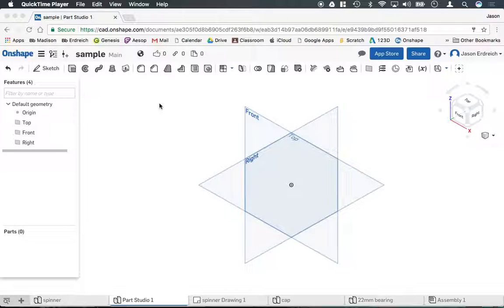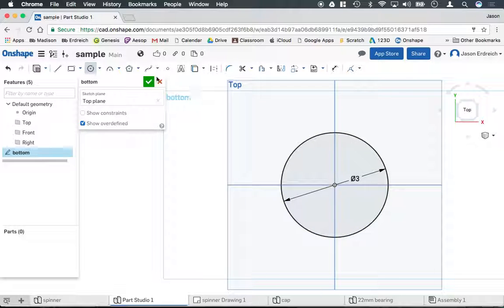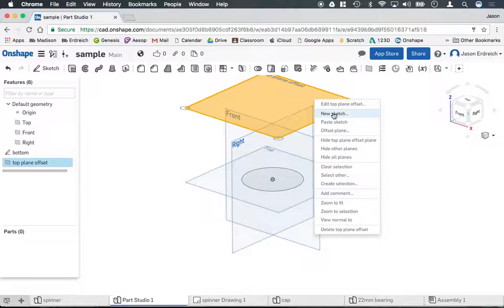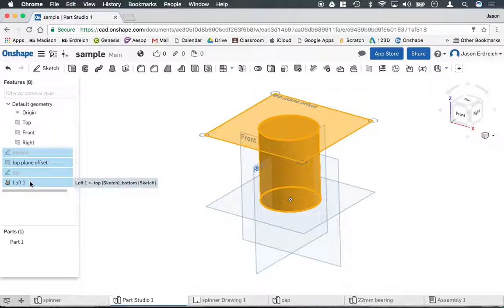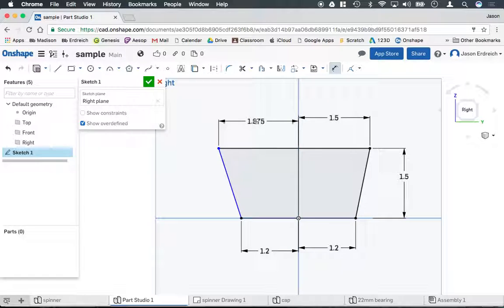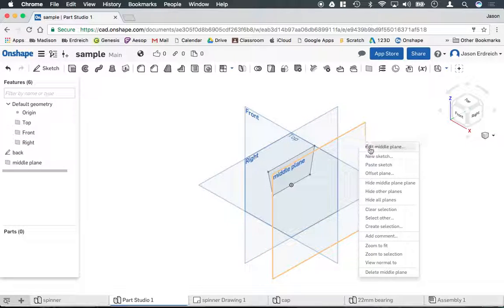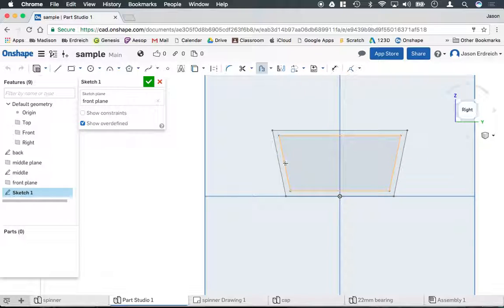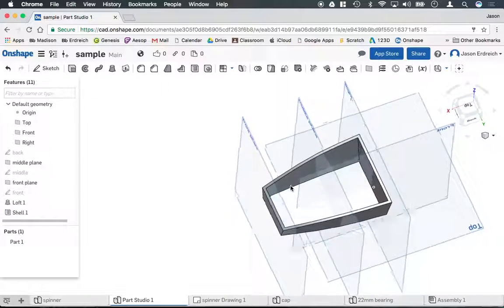How to offset Work Planes and use the Loft tool in Onshape CAD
In this video, Mr. E demonstrates how to offset a plan and create models using the Loft tool in the Onshape CAD program.